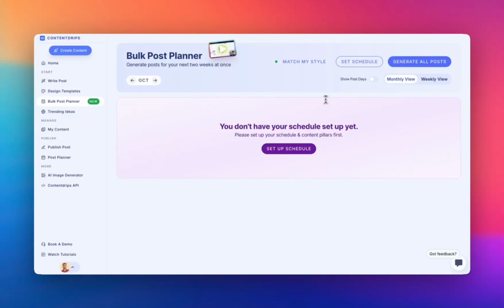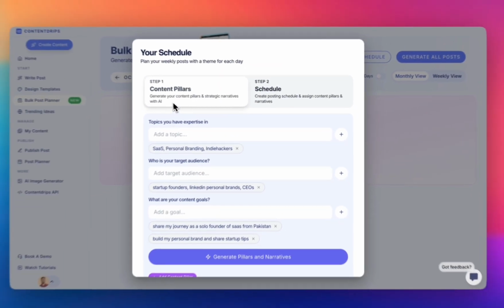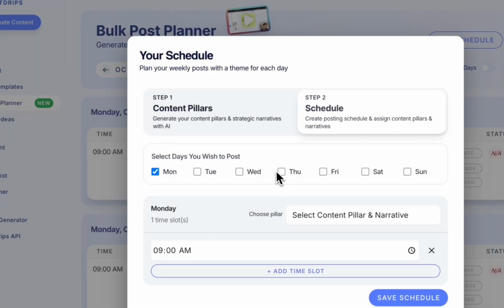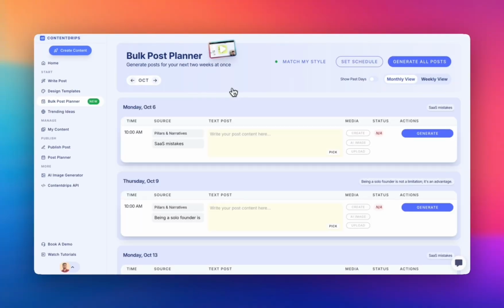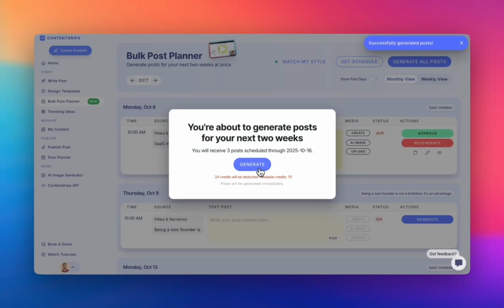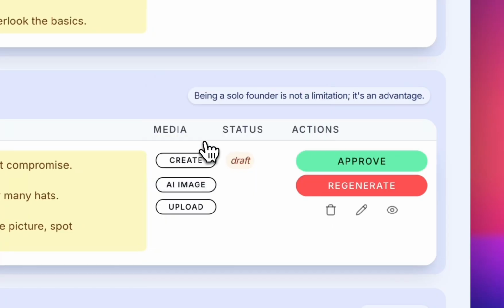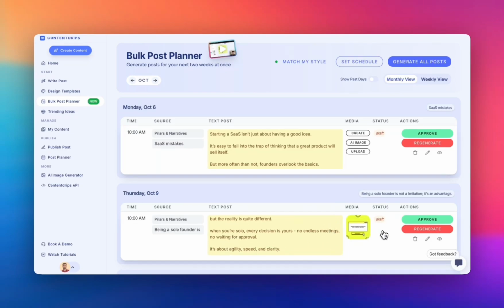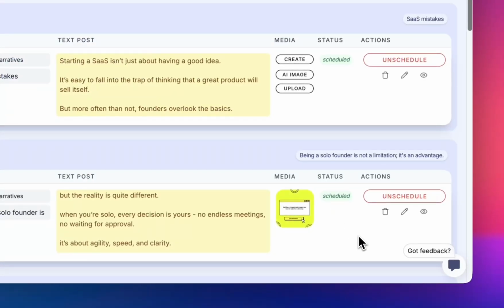LinkedIn Bulk Post Generator - Contentdrips Tutorial